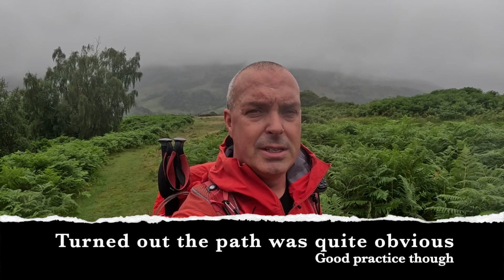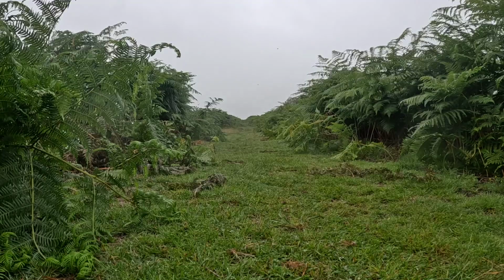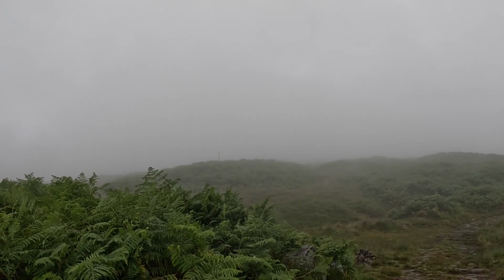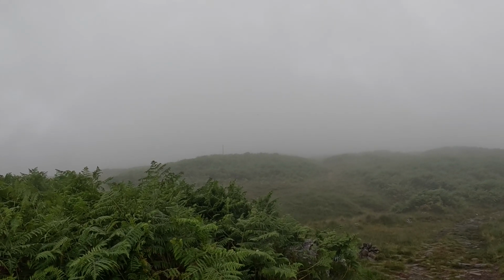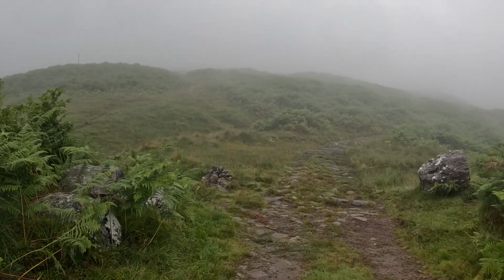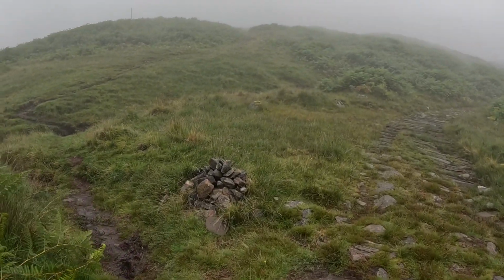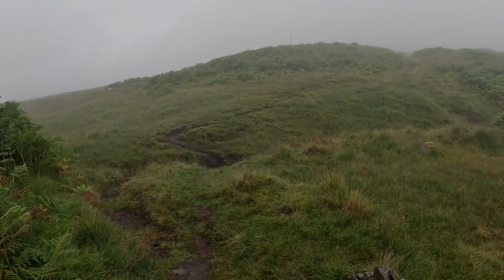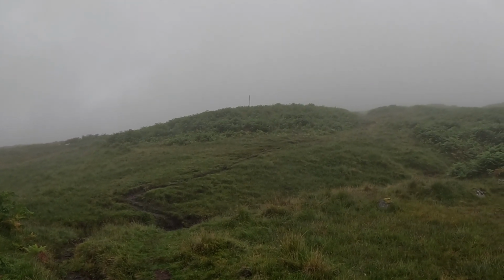Meall Ghaordaidh Solo Summit: A Misty Highland Adventure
Join me on a solo expedition as I conquer Meall Ghaordaidh, nestled near the picturesque town of Killin in the heart of Scotland!

This vlog documents my intrepid ascent of Meall Ghaordaidh, where the cloud base stubbornly lingered around the 300-meter mark. Although the summit views remained elusive, the journey itself was nothing short of mesmerizing.

Shrouded in mist: As I made my way up this remarkable Munro, I found myself enveloped in a mystical mist that added an ethereal quality to the landscape. The calmness of the day offered a serene and almost otherworldly experience.

Solitude in the Highlands: This solo adventure allowed me to connect with the natural beauty of the Scottish Highlands in a unique way. The solitude and tranquility of the ascent created a sense of peace and introspection amidst the cloudy veil.

Meall Ghaordaidh's allure: Discover the allure of Meall Ghaordaidh as I share my insights and experiences from this straight forward climb. Despite the lack of panoramic views, this Munro has a character and charm all its own.

The summit moment: Although the cloud cover denied me sweeping vistas, reaching the summit of Meall Ghaordaidh was yet another personal triumph, and I invite you to share in this achievement.

Join me in embracing the beauty of the misty Scottish Highlands and the sense of accomplishment that comes with conquering yet another Munro, Meall Ghaordaidh.